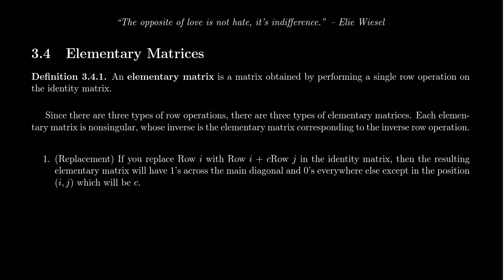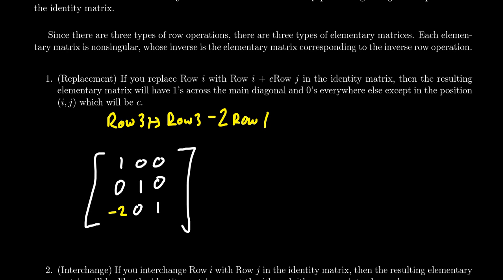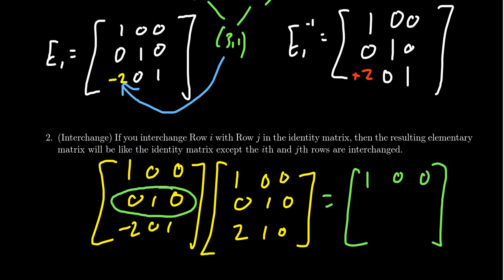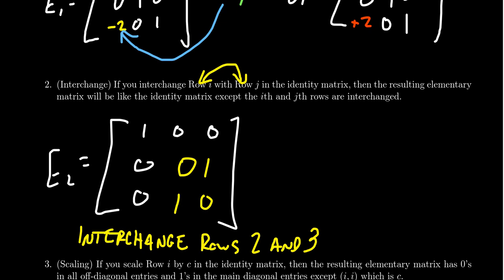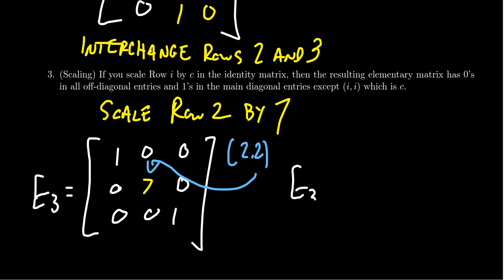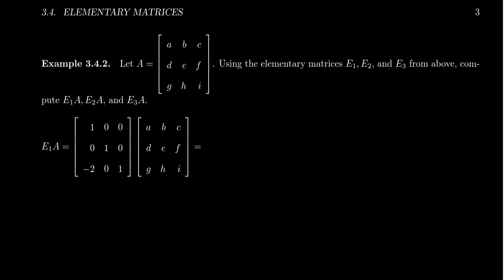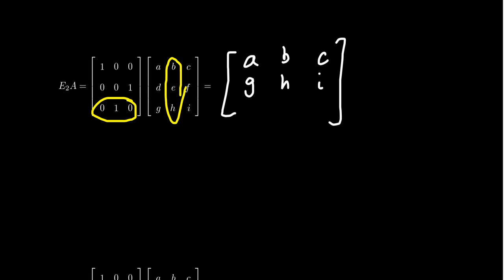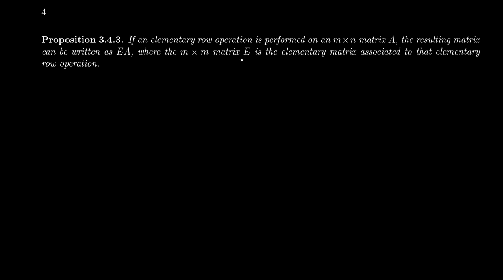Elementary Matrices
In this video, we introduce the notion of elementary matrices and show that multiplication by elementary matrices corresponds to performing elementary row operations.

This lecture covers section 3.4 - Elementary Matrices from the book. This is part 1 of 3 videos from this section.